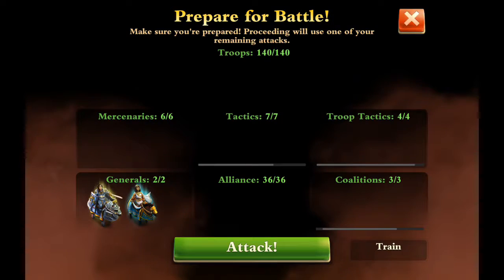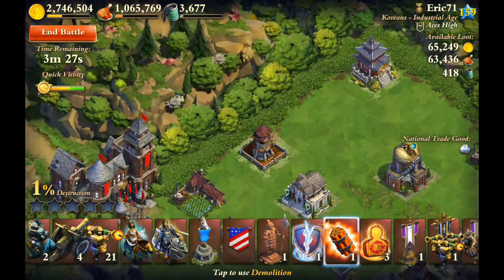2nd Attack Mr Killa visits Suckafree vs Aces High #2 Eric71 151 indu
1m 25s on a corner base